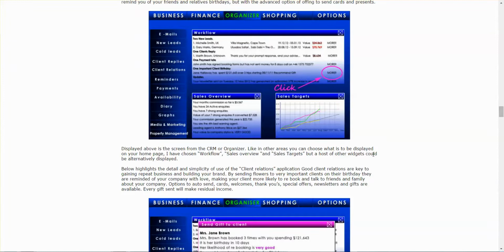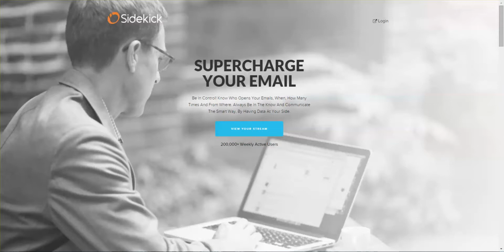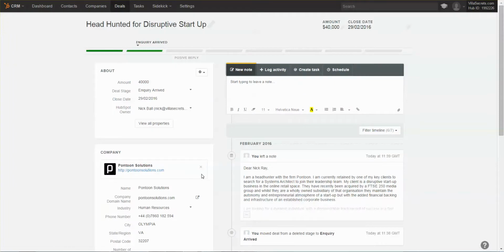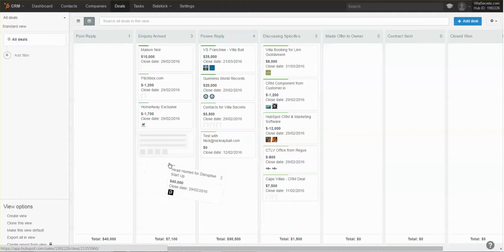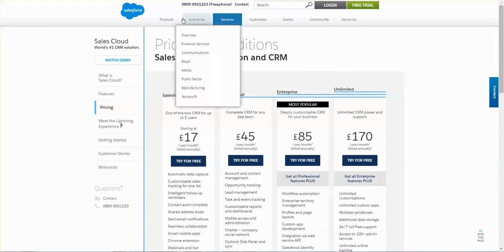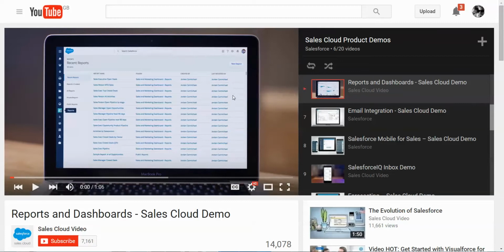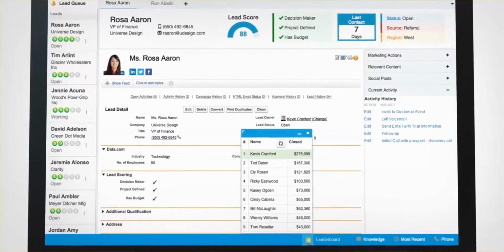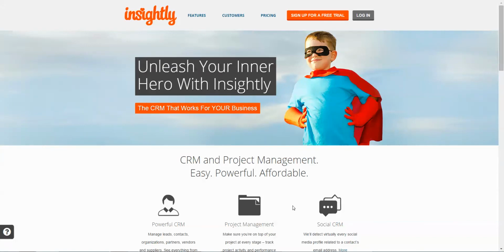3. Divergent CRM (Part 4) CRM (37.27)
4. CRM: In this video we look at current CRM systems.  We are looking for a clear path from enquiry to sales, that is simple for Microsoft Outlook users. In addition to we need to consider pricing, as it is our intention to create thousands of franchises often for small business.

First up us the HubSpot CRM and its ‘Microsoft Outlook’ component ‘Sidekick.’ At only $10 per person with no restriction on API calls. This CRM is currently being tested, but so far it does not work in the way we wish the Divergent CRM to work.

Next we look as Sales Force, which we are yet to test. But from what we have seen from the tutorial videos, the workflow seems closer to how we want and it has excellent management reporting tools. However, at about $1,500 per user per year, paid upfront, for small franchises starting up in countries with weak currencies it becomes expensive. We also expect that it has been created for standard retail or b2b sales staff.

Other options are Microsoft Dynamics, Sugar CRM and ACT

At the time of writing ’17 Feb 2016’ its currently a case of system architect Nick Ray Ball simply using the various options for his own tasks as seeing the strengths of weaknesses of each. In the long term we would wish all the above to be connected to the Divergent CRM API, so the system can easily integrate with businesses that use one or the other.